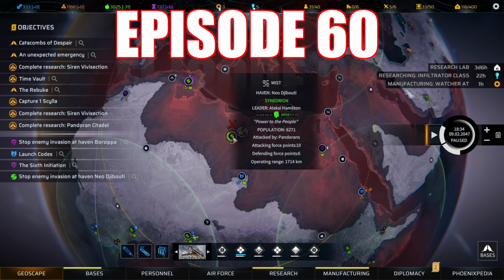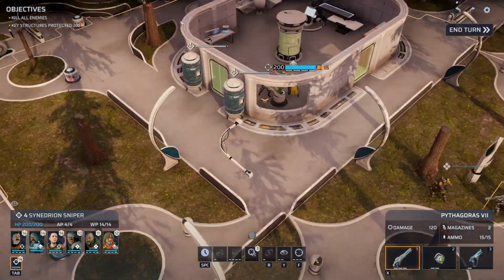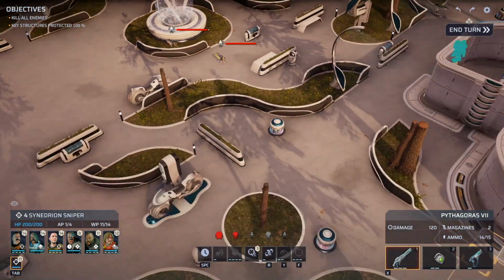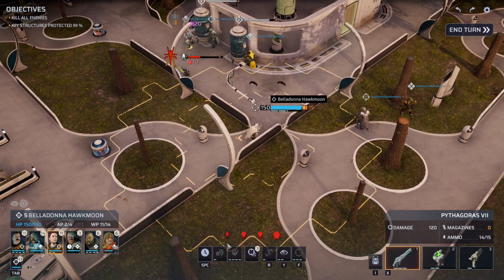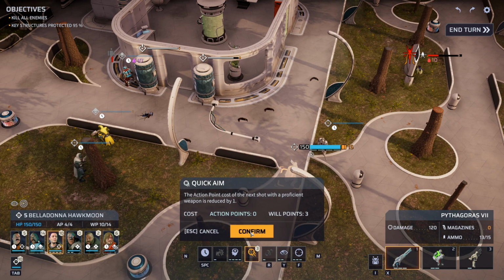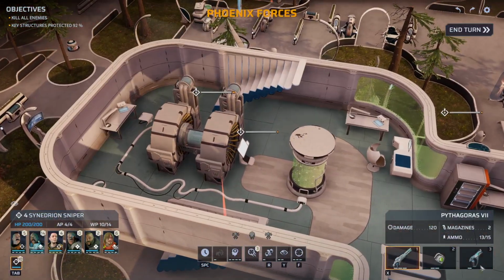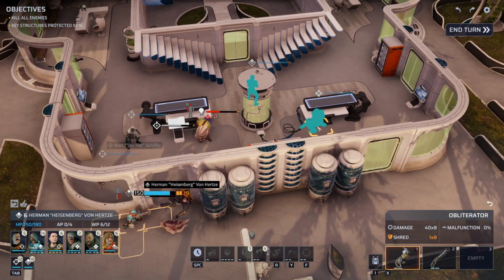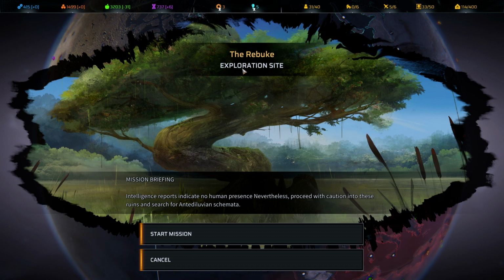"What The Heck Was It Shooting At?" Phoenix Point (Season 4) Kaos Engines Episode 60 (Legend)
"What The Heck Was It Shooting At?"    Phoenix Point (Season 4) Kaos Engines Episode 60 (Legend Difficulty)     Synedrion requests aid for a Haven defense. We are happy to oblige, because we sure do need some positive diplomacy with them.

00:00 - Video Start
04:25 - Synedrion Defense Mission
44:30 - Back to the GeoScape

Don't want to miss an episode in this Kaos Engines (Season 4) playthrough? Here's the link:

Phoenix Point features turn based tactics and world based strategy in a fight against a terrifying, alien menace. What follows are some various tid-bits of information about the new DLC:

Kaos Engines introduces the unique Kaos Syndicate, which offers new weaponry, vehicular upgrades, and missions for your Phoenix Point campaign. Take on the mutant threat with the new Kaos Buggy, a powerful, customizable vehicle, or wield new Kaos Tech guns that offer incredible power (for a price!). Customize your rides with new engines, hulls, and armaments… or just give ‘em a shiny new paint job.

Phoenix Point: Kaos Engines Key Features:
    New Vehicle: Test drive the Kaos Buggy, a makeshift vehicle that sports two different weapons alongside its innate ability to hit the gas when things get too hairy!
    New Missions: Engage in four new missions from the Kaos Syndicate or use their access to scavenged goods to purchase unique weapons and vehicular technology to use in the main campaign.
    New Vehicle Customizations: Upgrade any vehicle with new engines, hull modules, or weaponry, mix and match their components and paint them how you want them to appear.
    New Weapons: Wield five new Kaos Tech guns which offer more power for your soldiers, but may devastatingly malfunction at a critical time!

NEW DLC: Kaos Engines
Take a drive on the wild side with DLC 5: Kaos Engines. This vehicular focused DLC features a brand new vehicle, the Kaos Buggy, and tons of vehicle customization options for all your existing vehicles, too. Plus, try out unpredictable Kaos Tech weaponry: great power, but also great risk!
Of course, DLC 5 also includes new missions, research, and an all-new marketplace to buy gear and technology.

Kaos Engines Includes:
Kaos Engines arrives with the free v.1.14 “Azathoth” content update, which includes new game balance changes, a change for Mutogs and a few bug fixes.

GEOSCAPE
    Increased material and research rewards from Geoscape exploration and encounters events by approximately 25%.
    Increased material rewards from researches by 25%.
    Changes to diplomatic rewards/penalties for some story missions from the base game, as well as Blood and Titanium, Legacy of the Ancients and Festering Skies.
    (DLC 3) Festering Skies’ Haven Defense mission now occur with 75% the rate of the base game (used to be 66%).

TACTICAL
    We didn’t want Mutogs to go unnoticed, so we’re reducing their deployment cost to 2 (from 3).
        Also, Will Points for Mutogs with Venomous Head increased to 40
    Some Siren evolutions receive a slight increase in Will Points
        Instigator +4 Will Points
        Hellion +2 Will Points
        Banshee +2 Will Points
    Fixed a bug where when manually targeting Siren Armis hands, the text wrongly indicated that they do 6 viral damage.